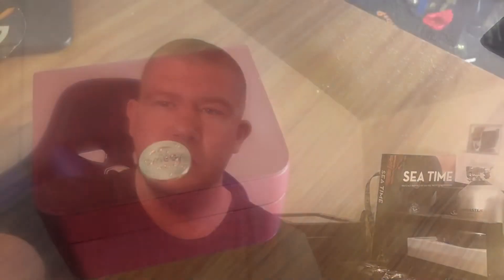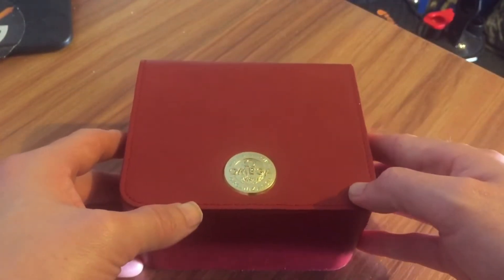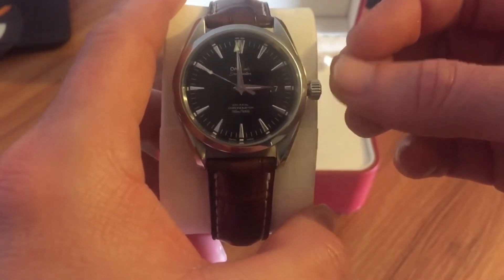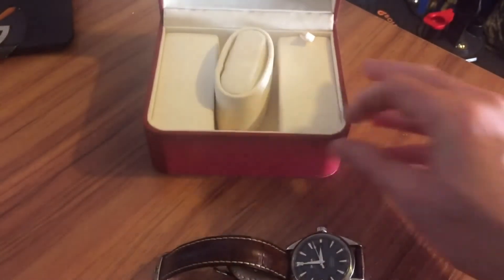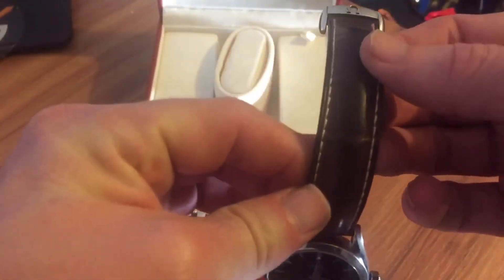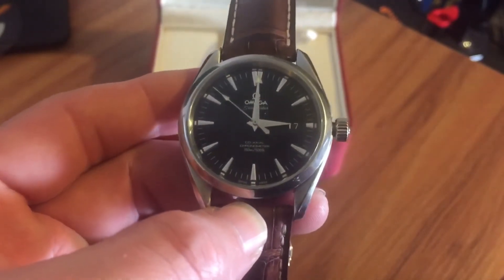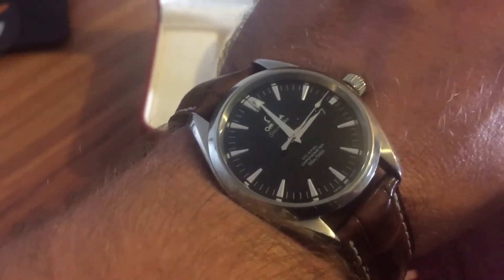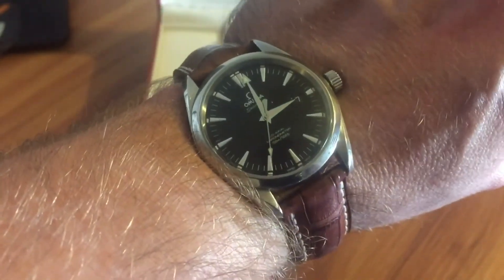Omega Seamaster Aquaterra Unboxing / First Impressions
Thanks to my buddy Tyler for loaning this cool one in .